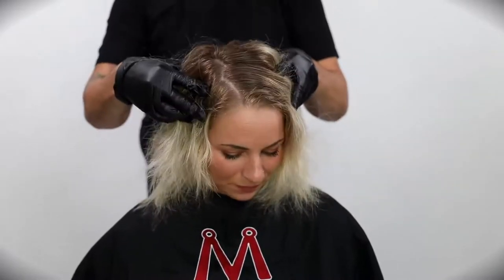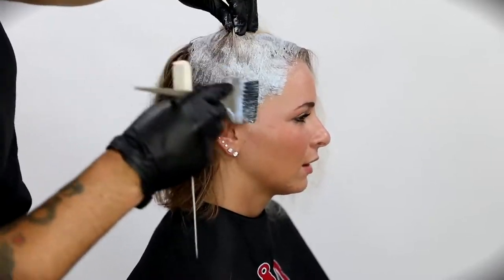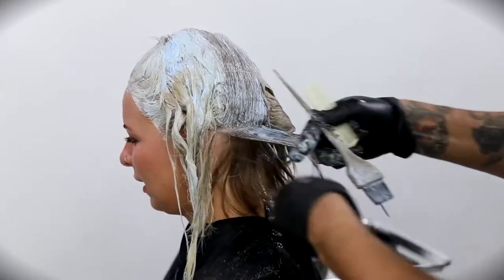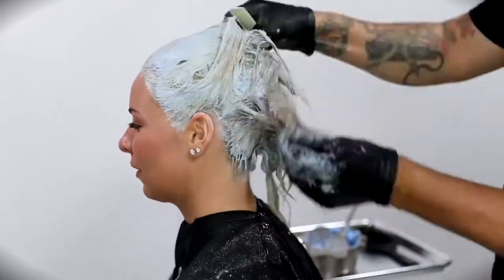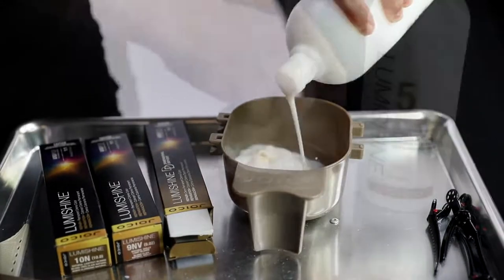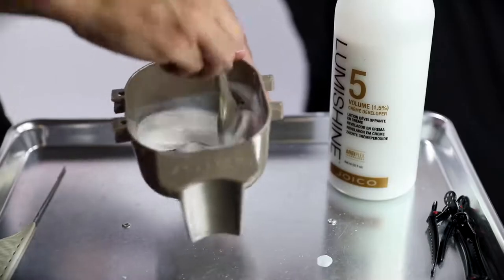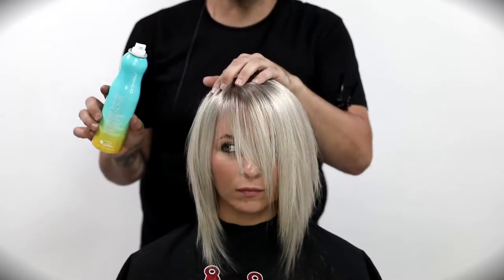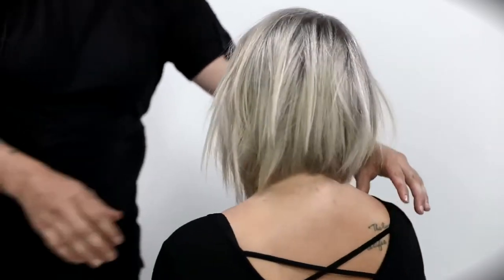Silver Blonde Hair Color with Shadow Root Tutorial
Thanks for being Part Of The FSE FAMILY!